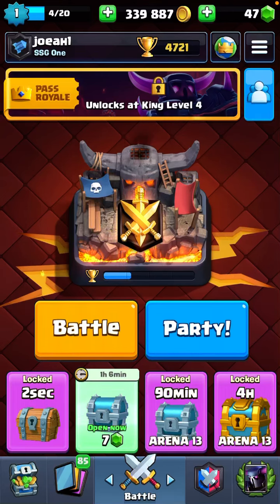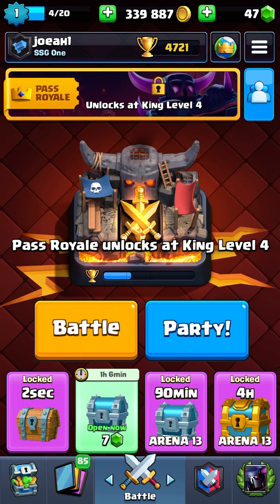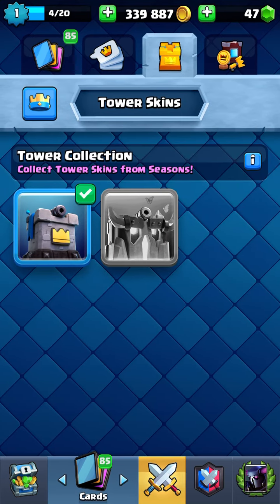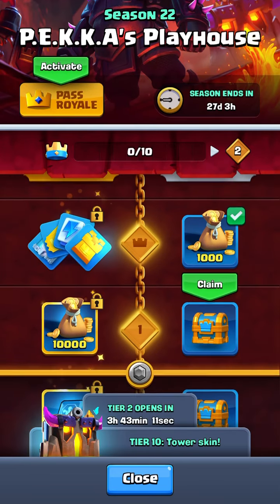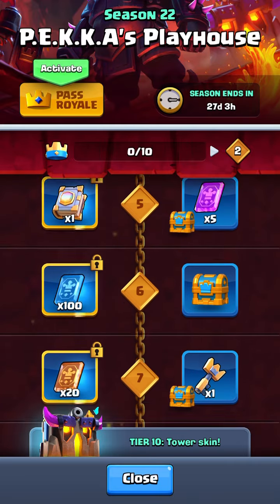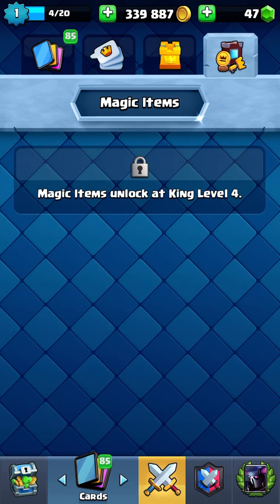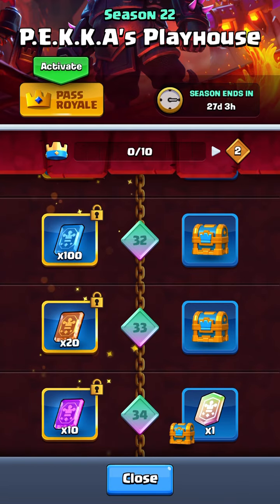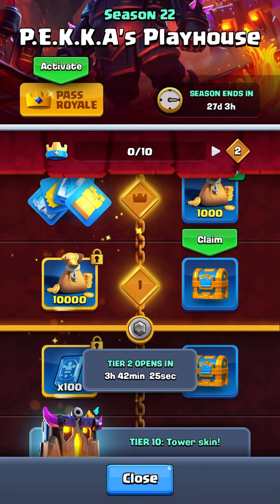How To Get Pass Royale on Level 1 Accounts - WORKING Fix / Exploit - How to Bypass Pass Royale Lock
Working Fix / Exploit for bypassing the new pass royale block by Greedycell. They’ll probably patch this soon so get your crown chests while you still can.